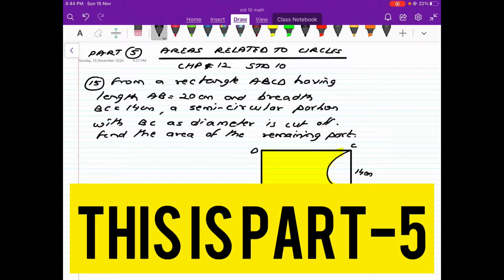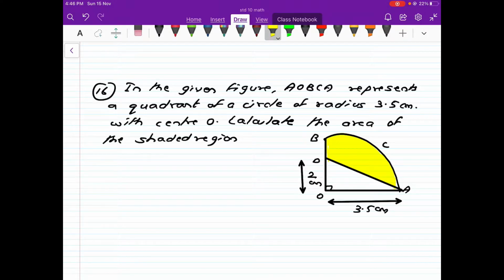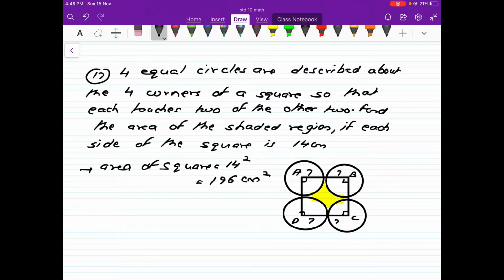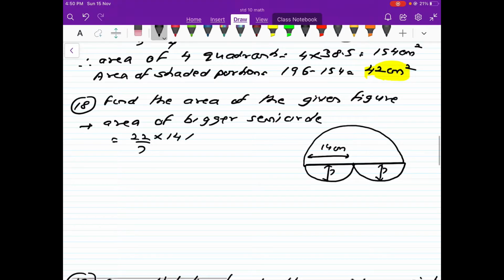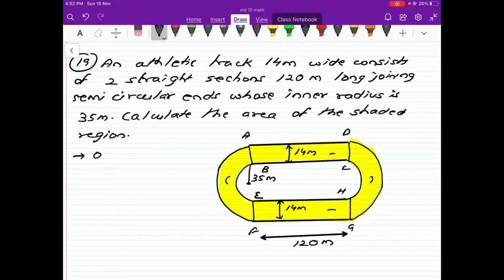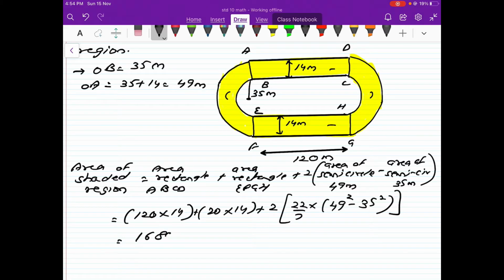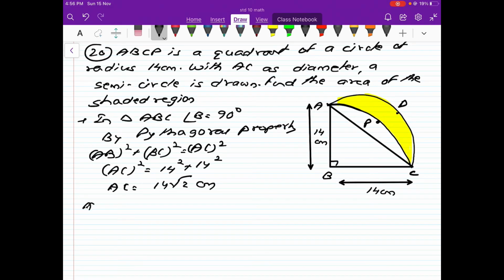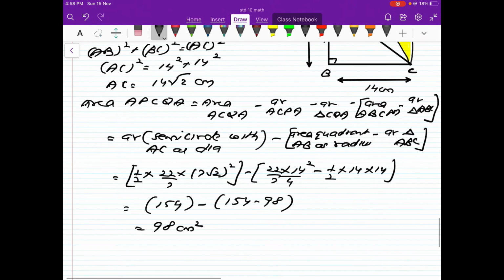STD 10 math areas related to circles part-5